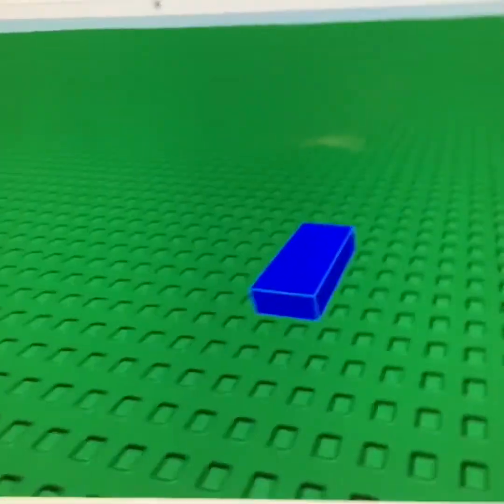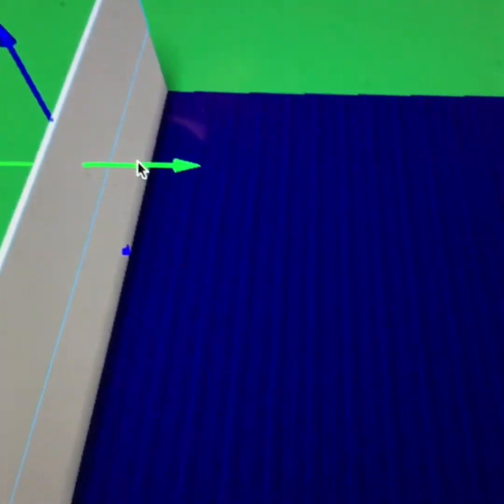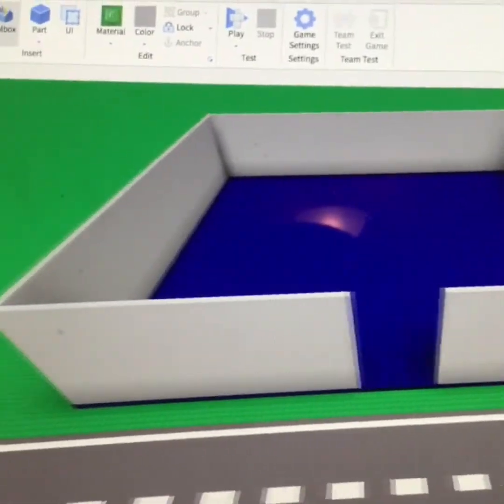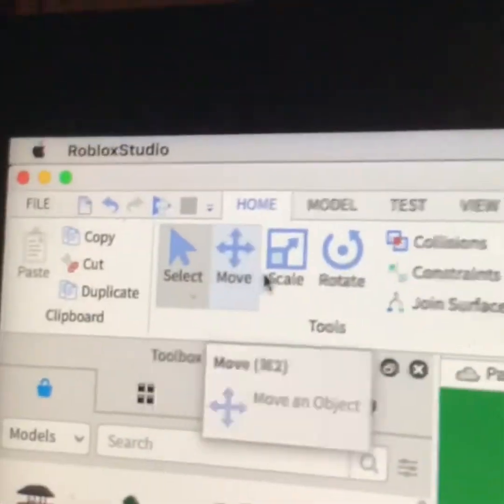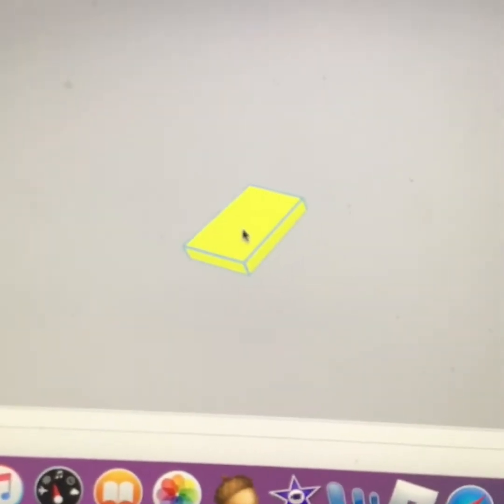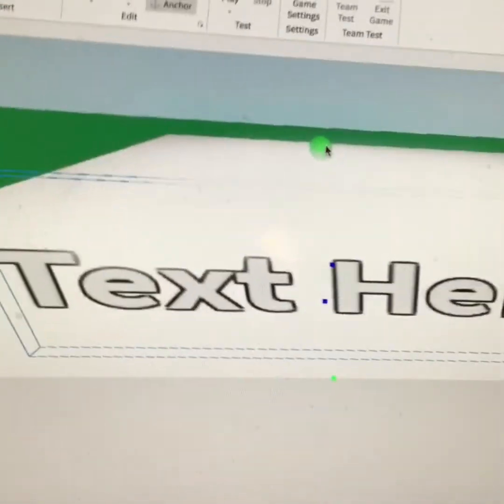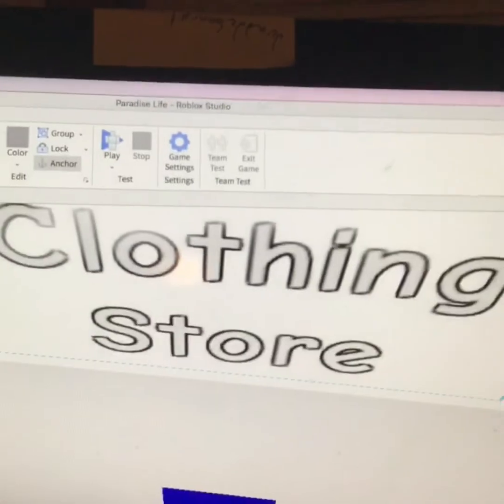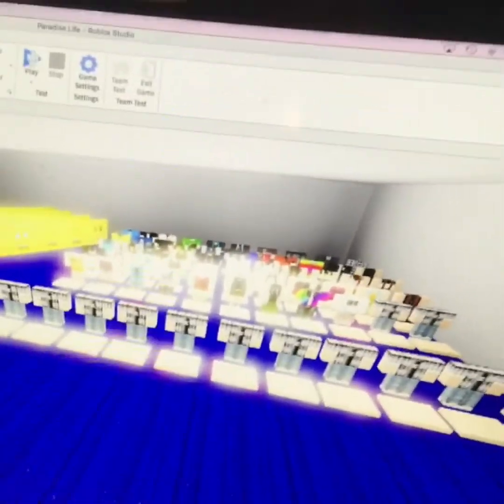How to make a Roblox Building in Roblox Studio